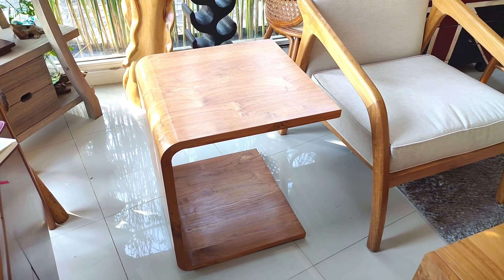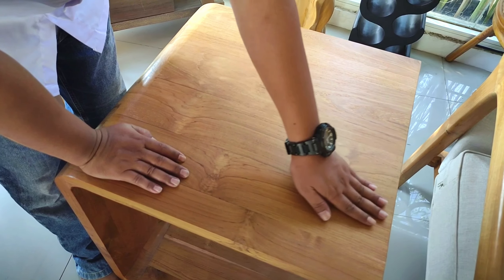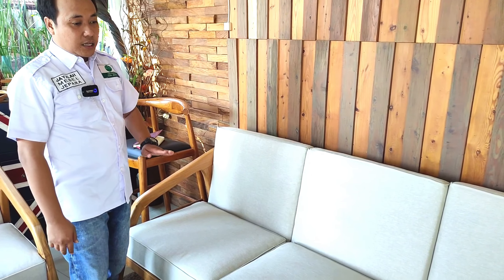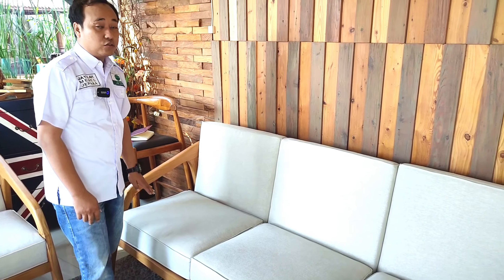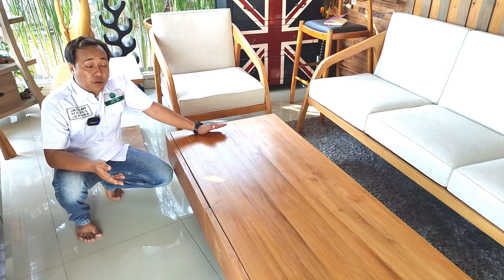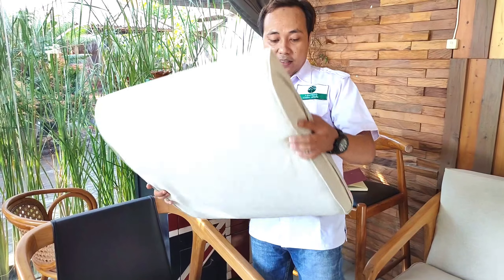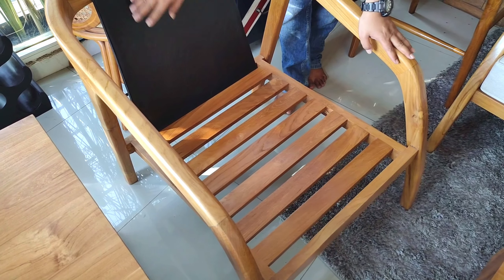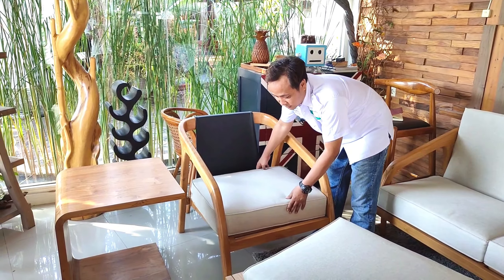REVIEW FURNITURE JEPARA - Set Kursi Tamu Kayu Jati Minimalis Scandinavian Terbaru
Jual Set Kursi Tamu Kayu Jati Minimalis Scandinavian Terbaru Asli Jepara ☎ Beli Di JAF ! 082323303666 ❤️ Bergaransi ✅ Harga Murah ✅ Terpercaya ⭐ Berkualitas.

Review produk mebel set kursi ruang tamu kayu jati dengan desain minimalis scandinavian modern. Set kursi tamu minimalis ini dipesan oleh Ibu Vero di Australia. Terima kasih kepada Ibu Vero yang sudah percaya kepada Jepara Art Furnicraft untuk pengisian kebutuhan furniture jati berkualitas.

Kursi tamu minimalis ini terbuat dari bahan baku kayu jati berkualitas yang sudah melalui treatment kayu dan teruji tingkat kekeringannya. Model kursi tamu minimalis scandinavian modern terbaru khas trend furniture jaman sekarang. Ini adalah solusi terbaik untuk Anda yang mendambakan furniture dengan konsep kekinian. Set kursi tamu modern ini akan membuat tampilan ruang tamu rumah Anda menjadi lebih menawan dan yang pasti Anda akan merasa bangga memilikinya. Produk kursi ruang tamu kayu jati yang menawan dan exclusive ini hanya bisa anda dapatkan di Jepara Art Furnicraft produsen mebel jati jepara terpercaya, berkualitas dan bergaransi Bintang 5 Versi Google Reviews.

Jelas kayu jati akan membuat furniture menjadi lebih berharga. Kekuatan kualitas dari kayu jati sudah tidak perlu dipertanyakan lagi. Kayu ini menempati kasta tertinggi untuk bahan baku membuat kursi tamu yang berkualitas. Jati sendiri adalah kekuatan karena di dalam kayu ini kaya akan mineral yang berfungsi sebagai racun hama kayu. Zat esensi berupa zat kapur, minyak jati, getah jati, dan unsur lainnya seperti antibiotik yang tahan dengan serangan hama.

Tidak akan Anda temui dimanapun warna kursi tamu jati seperti ini. Warna ini adalah hasil kreasi dari tim produksi Kami. Natural walnut adalah sebutan untuk jenis warna yang satu ini. Warna dasar jati yang kecoklatan berhasil kami rubah menjadi tampak seperti kayu walnut tanpa menghilangkan urat kayu jati. Original, proporsional dan elegant.

Deskripsi Set Kursi Tamu Jati Minimalis
- Material : Kayu Jati Pilihan
- Desain : Minimalis Scandinavian
- Material Chusion : Vienna Custard
- Ukuran Kursi 3 Seat : 200 x 80 x 80 Cm
- Ukuran Kursi 2 Seat : 150 x 80 x 90 Cm
- Ukuran Kursi 1 Seat : 70 x 80 x 90 Cm
- Ukuran Meja Tamu : 150 x 70 x 45 Cm
- Finished : Closed Pore NC
- Warna : Natural Walnut
- Kode Produk : 010246

Konsultasi Pemesanan Kursi Tamu Kayu Jati Custom

Detail produk & informasi set kursi tamu minimalis scandinavian yang tertulis dalam artikel website sengaja Kami batasi sebagai rahasia perusahaan.  Selain itu agar mutu kualitas produksi selalu terjaga. Jika Anda ingin konsultasi lebih jauh bisa menghubungi Kami melalui kontak yang tersedia atau WhatsApp ke 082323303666.

Jual Kursi Tamu Jati Minimalis Modern Jepara Harga Murah

Harga kursi tamu modern kayu jati yang Kami jual kepada Anda adalah harga produsen mebel kursi tamu langsung dari Jepara. Inilah yang membuat harga dari Jepara Art Furnicraft murah tanpa mengurangi kualitasnya. Tidak hanya kursi ruang tamu saja, sebagai produsen mebel jepara Kami juga memproduksi berbagai macam produk furniture lainnya, Anda juga bisa custom order furniture kursi tamu sesuai dengan keinginan Anda. Anda bisa melakukan transaksi secara online ataupun bisa berkunjung langsung ke workshop JAF di Jepara.

Jadi tunggu apalagi? inilah kesempatan emas dan jangan sampai Anda lepaskan begitu saja. Dapatkan sekarang juga set kursi tamu modern adonia yang akan menjadikan ruang tamu rumah Anda menjadi lebih indah dan menawan. Kepuasan Anda Adalah Prioritas Kami, Karena Anda Adalah Aset Dan Investasi Bagi Jepara Art Furnicraft.